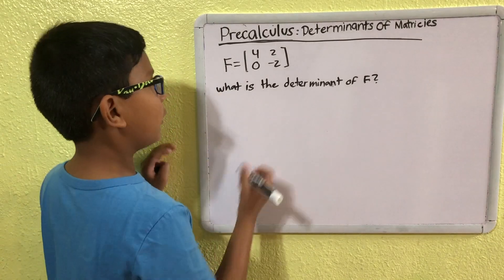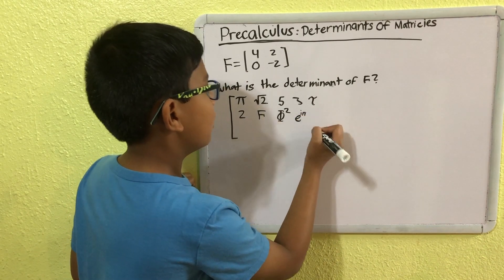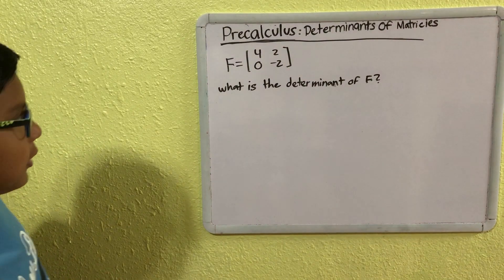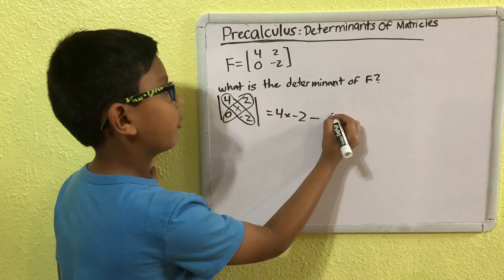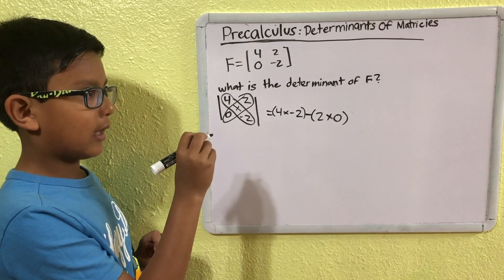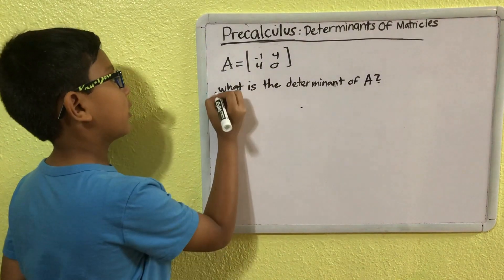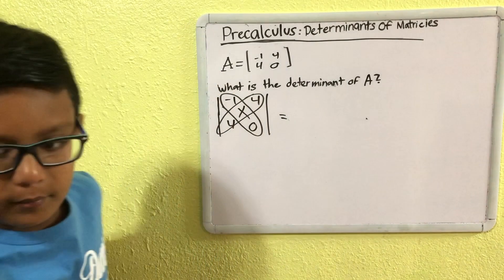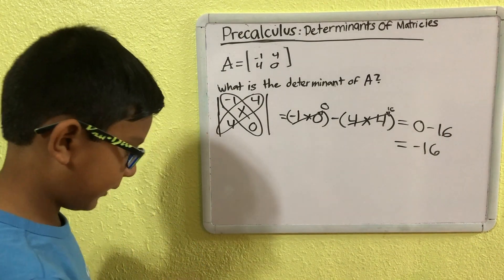8 Y.O Discusses PRECALCULUS: DETERMINANTS OF MATRICES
8 year old discusses the precalculus: determinants of matrices